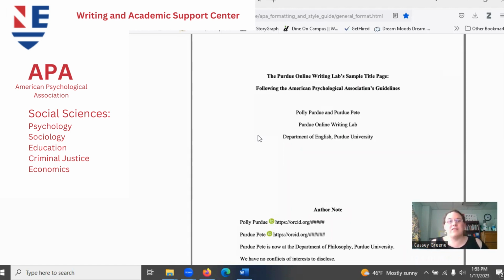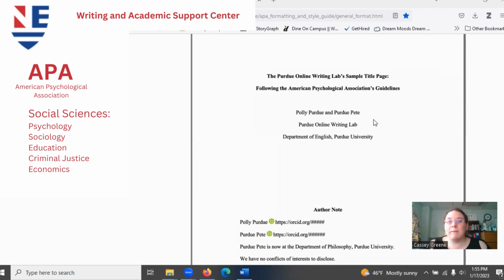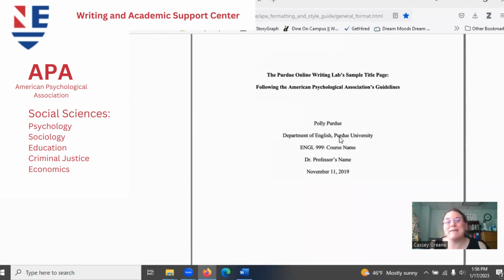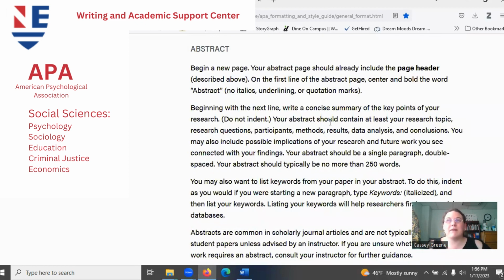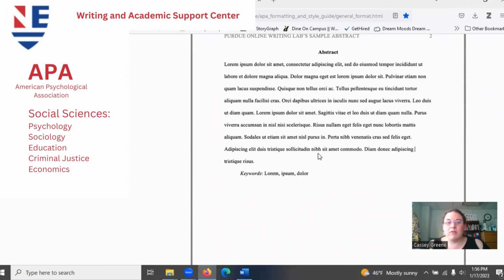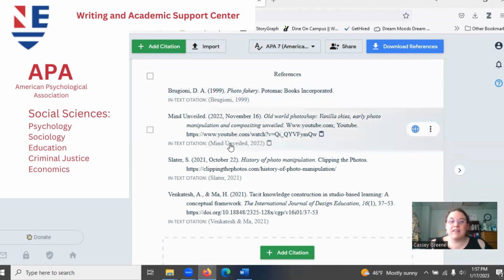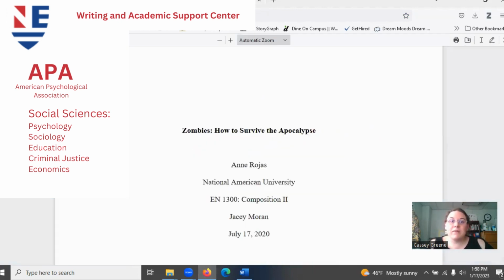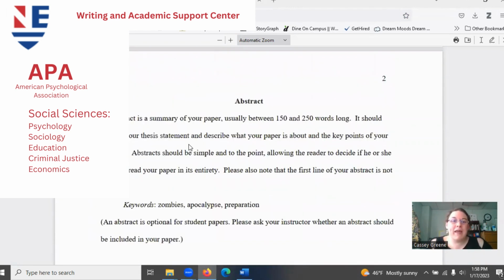APA-Style Citations | Citations Series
Learn how to easily cite your sources using the American Psychological Association format with Cassey, Professional Tutor and Writing Coach at the New England College Writing and Academic Support Center.

At the New England College Writing and Academic Support Center, we provide individualized tutoring and writing support services, free of charge, to all NEC students. We are staffed by supportive professional and peer tutors who encourage students to achieve their academic goals.

If you'd like to make an appointment with us or check out what services we offer, head and visit our LibGuide, or email .

New England College is a private liberal arts college with campuses in Henniker and Manchester New Hampshire.